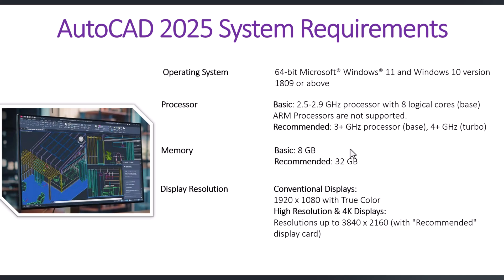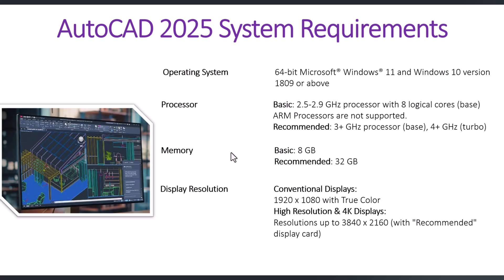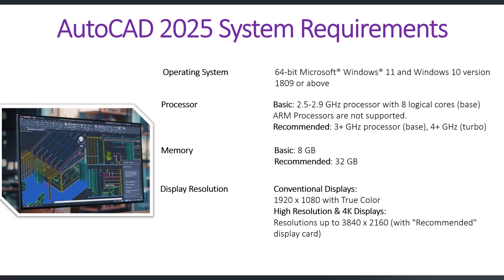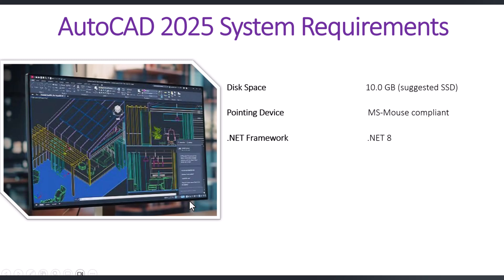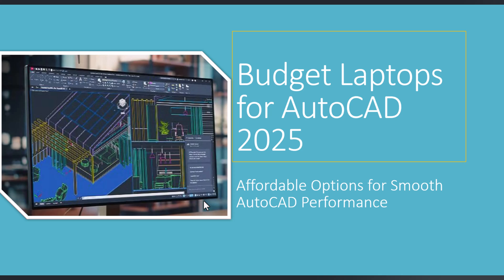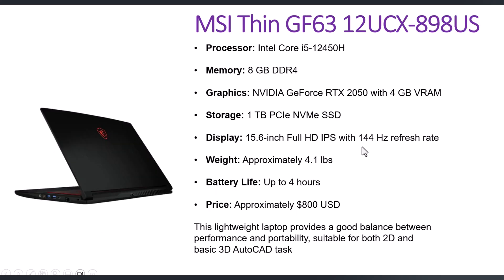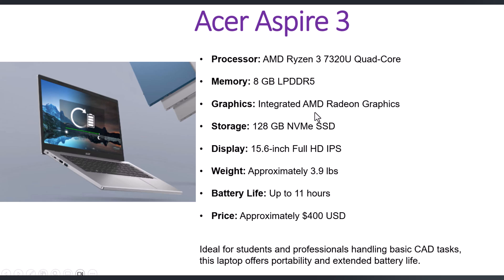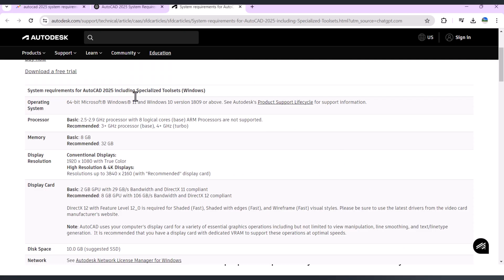AutoCAD 2025 System Requirements | 3 Budget Laptops for AutoCAD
Are you wondering if your PC can run AutoCAD 2025? In this video we break down the AutoCAD 2025 System Requirements so you know exactly what hardware you need. Whether you are upgrading or installing for the first time understanding the AutoCAD 2025 System Requirements is crucial for smooth performance. We shall cover everything from processor and RAM to graphics card and storage. Do not start your project without checking the AutoCAD 2025 System Requirements. Watch now to ensure your system is ready for the latest version of AutoCAD. Stay ahead with the right setup for the best design experience.

This AutoCAD 2025 System Requirements tutorial is about
autocad system requirements 2025
autocad system requirements
autocad recommended specs
laptop for autocad
best laptop for cad design
best computer for autocad
autocad system requirements laptop
autocad requirements for laptop
best budget laptop 2025
AutoCAD 2025 System Requirements
AutoCAD 2025 minimum requirements
AutoCAD 2025 recommended specs
Can my PC run AutoCAD 2025
AutoCAD 2025 hardware requirements
AutoCAD 2025 PC specs
AutoCAD 2025 system specs
Best PC for AutoCAD 2025
AutoCAD 2025 installation requirements
AutoCAD 2025 performance tips
3 Budget Laptops for AutoCAD
laptop specs for autocad
autocad minimum requirements
autocad software requirements
autocad laptop requirements
best laptops for autocad
laptop good for autocad
best laptop for autocad 2025
autocad 2025
autocad laptop
laptop for autocad
budget laptop for autocad
best laptop for autocad 2024
System Requirements for AutoCAD 2023 : Choosing the Right Hard
Best Computer for AutoCAD 2024 - It's not that simple
AutoCAD 2022 System Requirements  Autocad 2022 PC Requirements
How to build a PC for Autodesk AutoCAD System Requirements
Tested 5 Laptops for AutoCAD - This One Is the BEST for 2025!
AutoCAD - System requirements